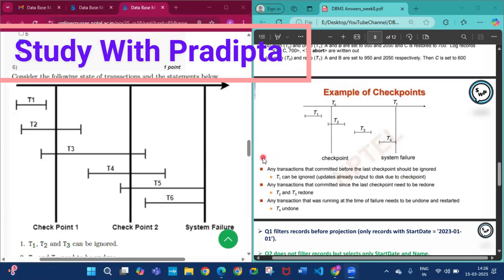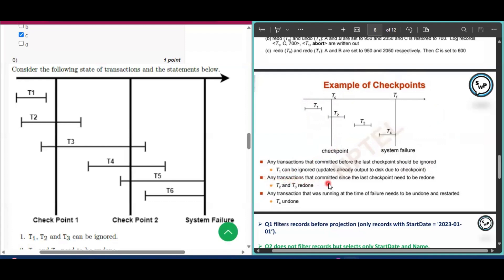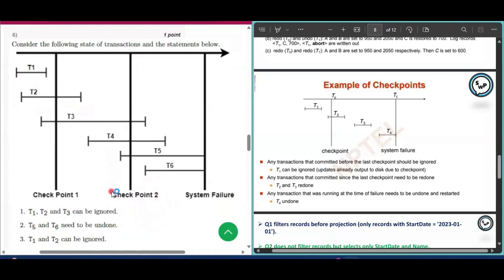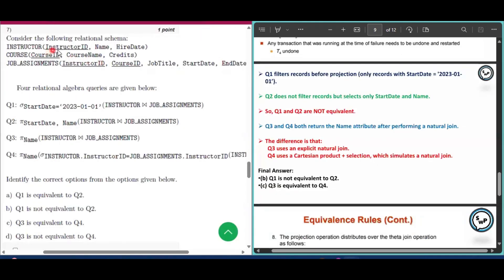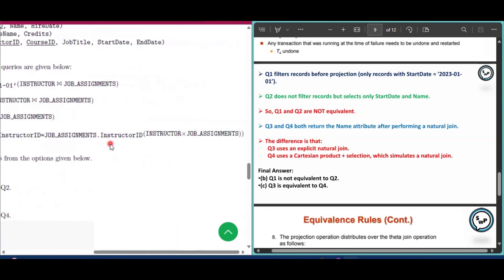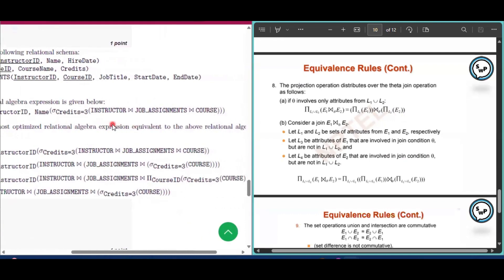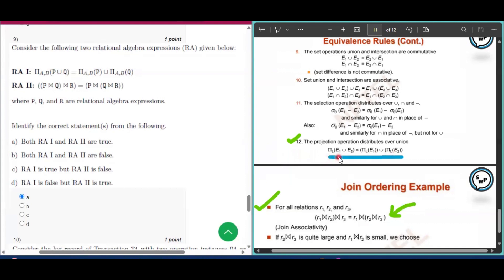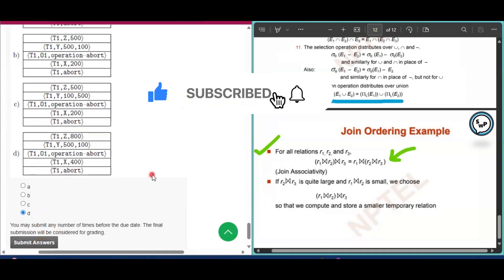Data Base Management System Week 8 Assignment answers NPTEL 2025 DBMS week 8 Detailed solutions 6-10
Data Base Management System Week 8 Assignment 8 answers NPTEL 2025 DBMS week 8 Detailed solutions nptel Q6-Q-10

nptel database management system week 8 assignment answers 2025

Please note that while we strive to provide accurate and reliable solutions to quiz and assignment questions in our videos, there is a possibility of human error or changes in course content. It's important to understand that the responsibility for verifying the correctness of answers ultimately rests with the viewer. We encourage you to cross-reference the solutions provided with your own knowledge, course materials, and academic resources. Our channel aims to assist and guide you in your studies, but any reliance on the information presented is at your own discretion. Thank you for understanding.